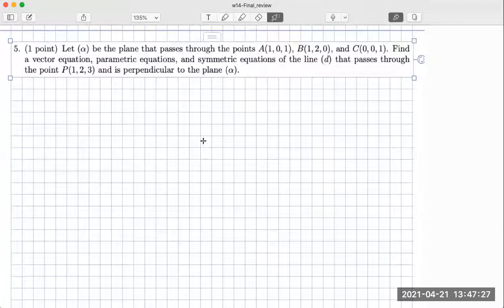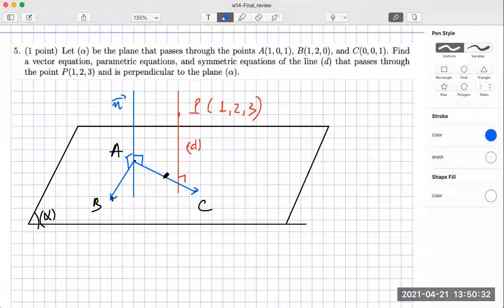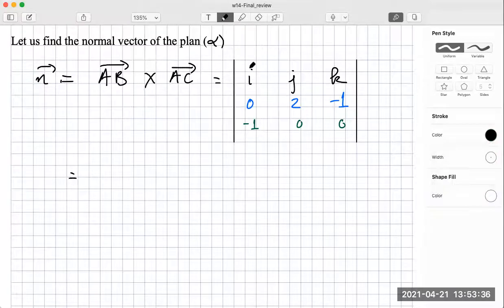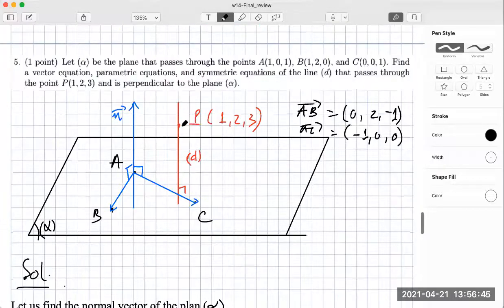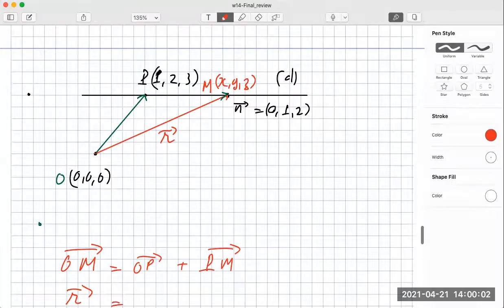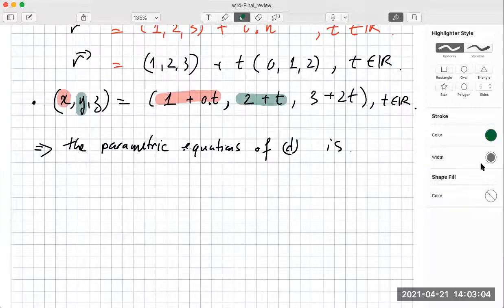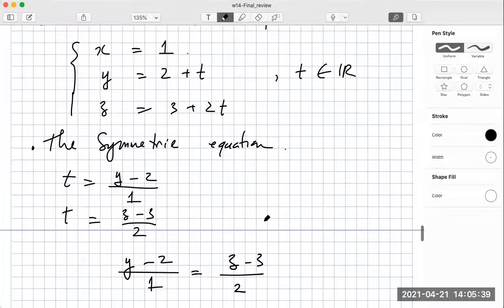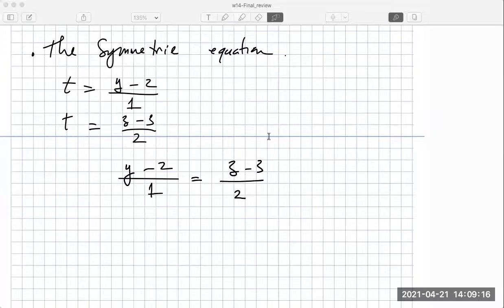Final Review Question 5